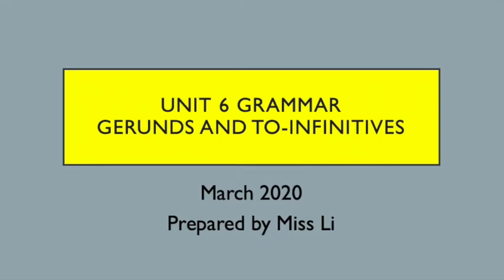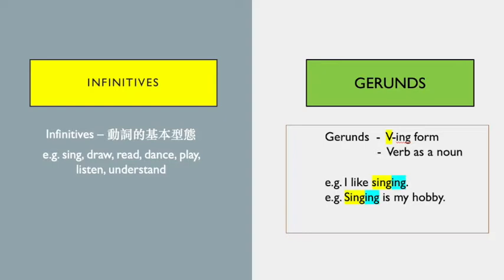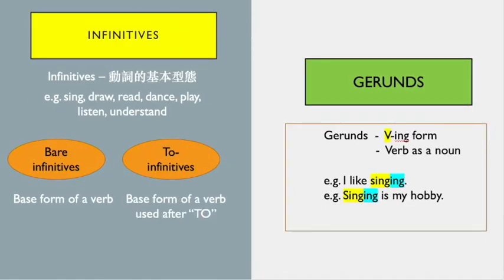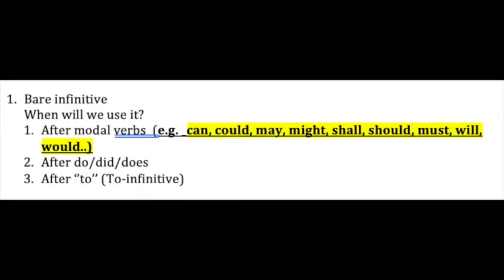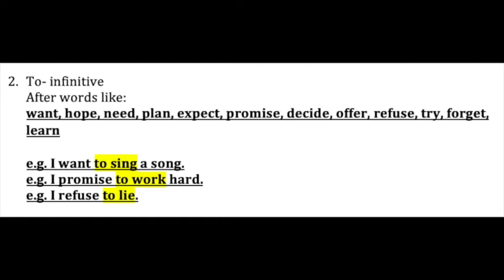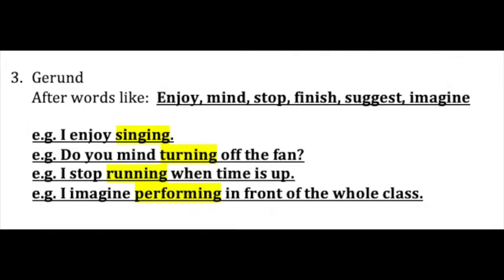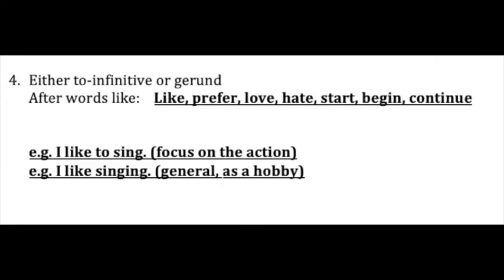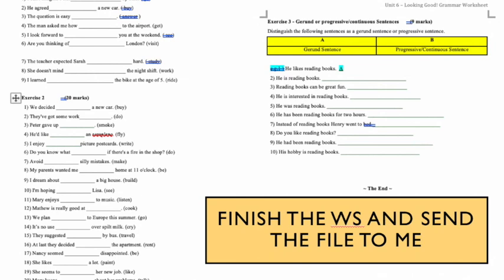S2 - Gerunds and To infinitives 1